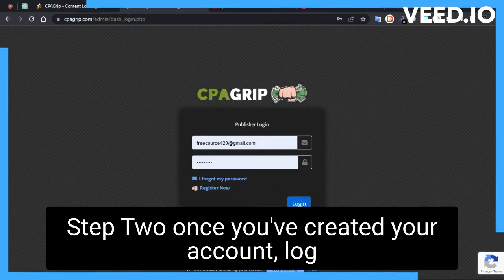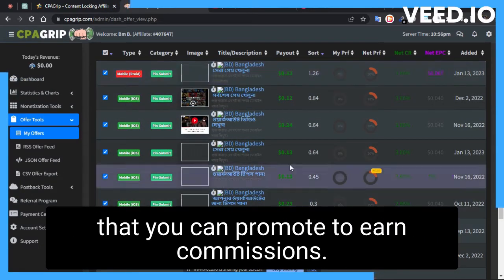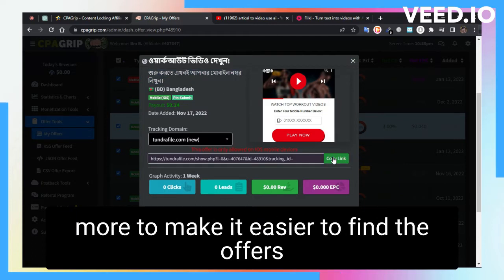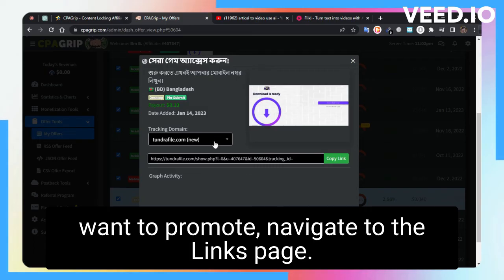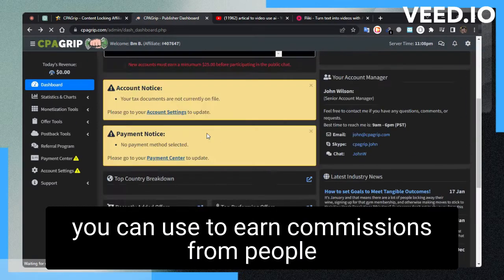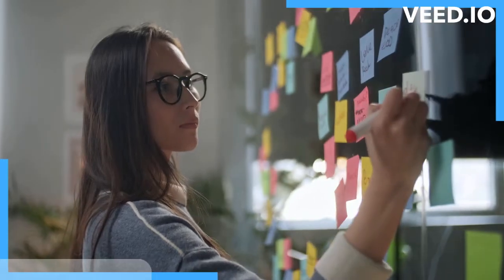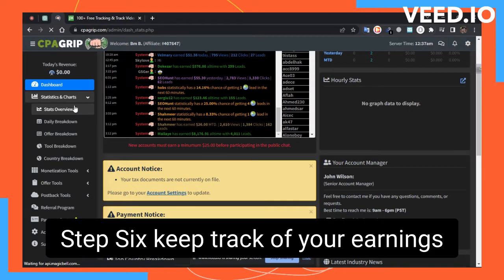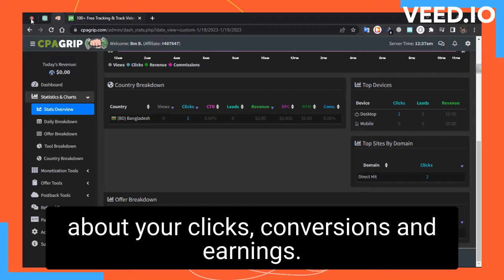Step by Step Guide How to Make Money with CPAGrip Affiliate Marketing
"Learn how to earn money online through affiliate marketing with CPAGrip! This step-by-step video course will guide you through the process of setting up an account, finding offers, promoting them, tracking your earnings, and getting paid. CPAGrip is a leading affiliate marketing ad network that allows you to earn commissions by promoting offers on your website, social media, or other online platforms. Whether you're a beginner or an experienced marketer, this video will show you how to use CPAGrip to monetize your website and make money online. So, don't wait any longer, watch this video now and start earning with CPAGrip!"
"This video was extremely helpful, I had no idea how to use CPAGrip before but now I feel confident in promoting offers and earning commissions. Thanks for the step-by-step guide!"

"I've been looking for a comprehensive tutorial on CPAGrip, and this video definitely delivered. The explanations were clear and easy to understand, and I appreciate the focus on tracking earnings and getting paid. Thanks!"

"Great video! I've been interested in affiliate marketing for a while but didn't know where to start. This video gave me a solid understanding of how CPAGrip works and how to use it effectively."

"I've used CPAGrip for a while now, but this video still taught me some new things. The tips on finding high-performing offers were especially valuable. Thanks for sharing your knowledge!"

"I've been wanting to monetize my website, and this video gave me the guidance I needed to get started with CPAGrip. The step-by-step instructions were very helpful and easy to follow."